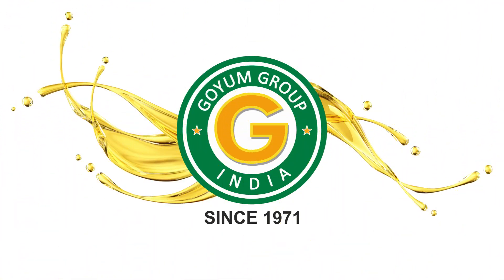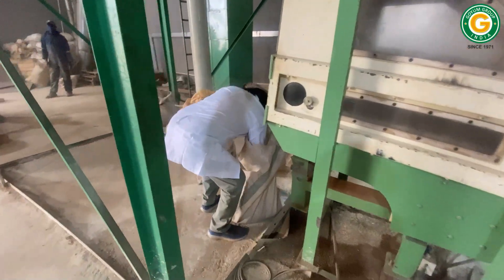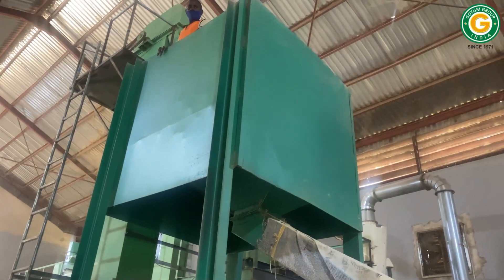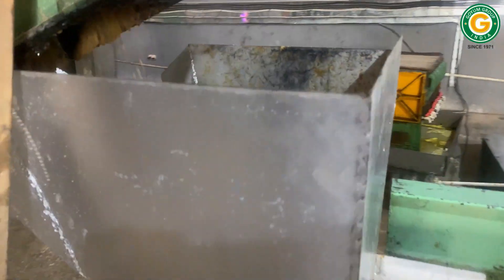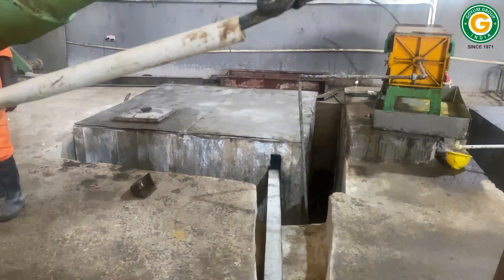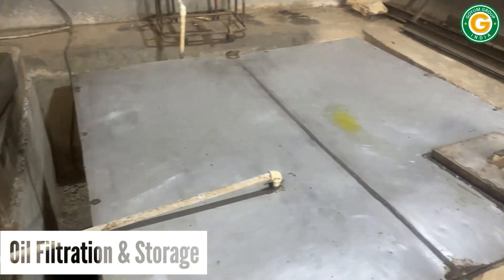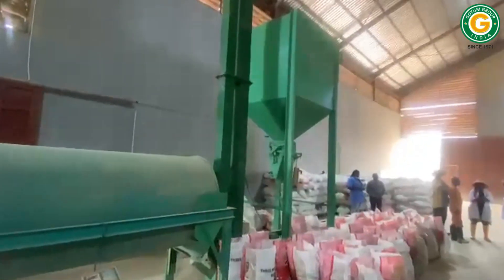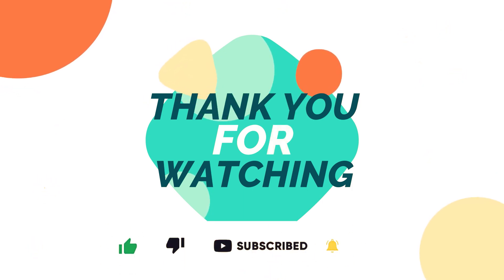20 TPD Soybean Oil Extraction Plant installed on Turnkey Basis in Nigeria by Goyum - India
20 TPD Soybean Oil Mill Plant is installed on Turnkey Basis in Nigeria by Goyum - India. Made in India Product.

We Manufacture & Export Complete Oil Production Plant for Various Oilseeds & Nuts such as Soyabean / Soybean, Cottonseed, Sunflower Seed, Shea nuts, Peanuts / Groundnuts, Palm Kernel, Sesame Seeds, Mustard / Canola / Rapeseed, Castor, Neem, Jatropha, Niger, Copra / Coconut Kernels, etc.

GOYUM GROUP INDIA is committed to provide reliable, cost-effective and innovative turnkey solutions to our valued customers that in turn ensure complete customer satisfaction which is an invaluable reward for any business entity.

We manufacture different capacities of Oil Extraction Plant as per customer requirements on Turnkey Basis.

If you are planning to start an Oil Extraction Plant business or Further Expansion, please feel free to tell us about your Requirements alongwith your Complete Address, WhatsApp No and Email.

We will provide you a Techno-Commercial Quotation as per your requirements on Turnkey basis.